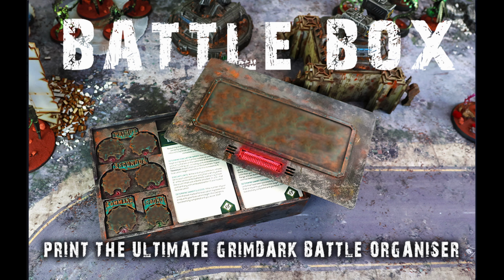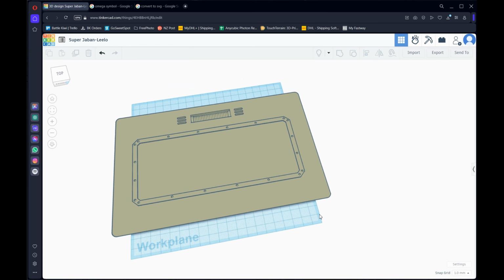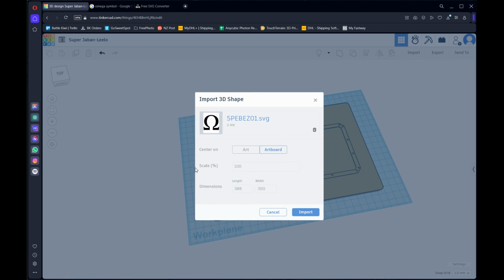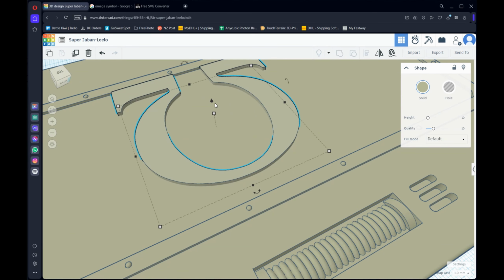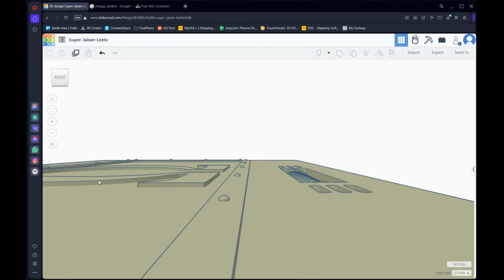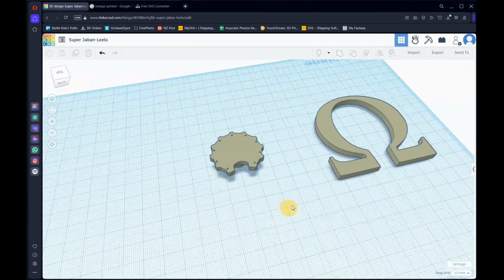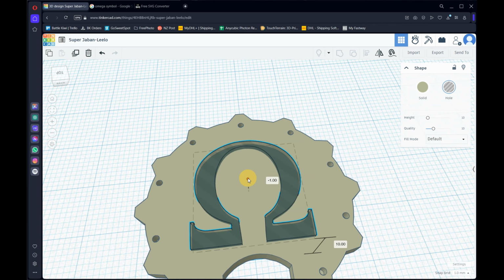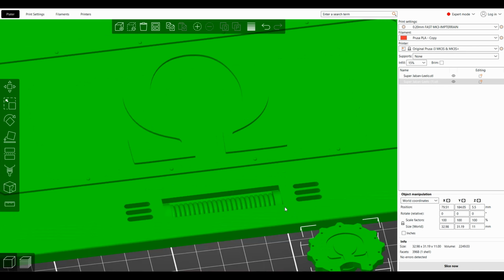How To Customise your Battle Kiwi Battle Box STL files!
Customise your Battle Box Lid* and dials with your own logos or icons using Tinkercad. How to convert images to SVG and emboss or deboss them onto your files :)

*Now Available on My Mini Factory!